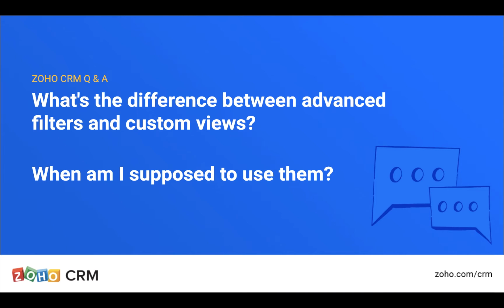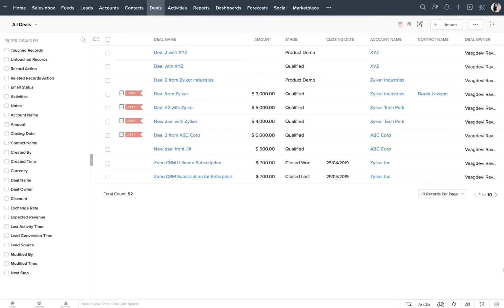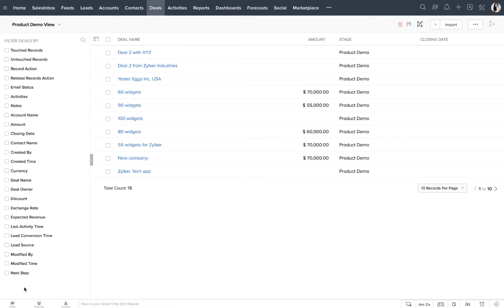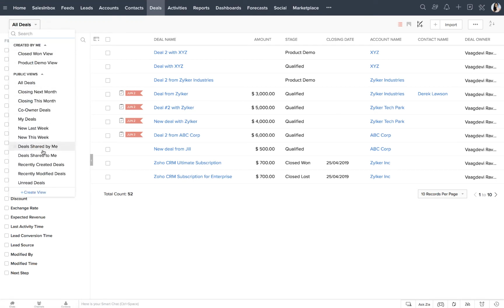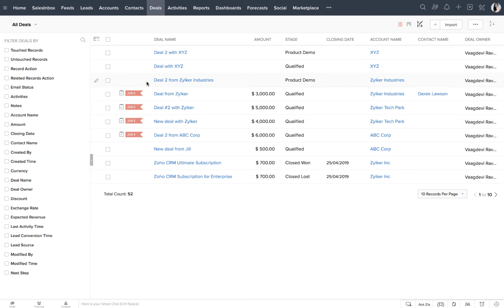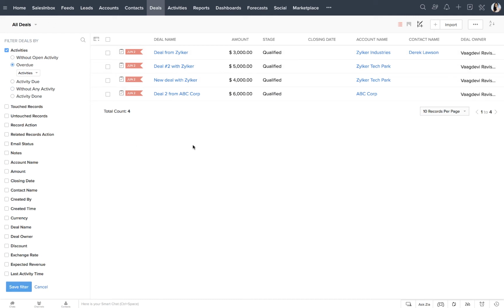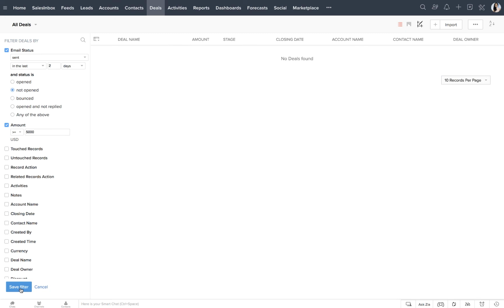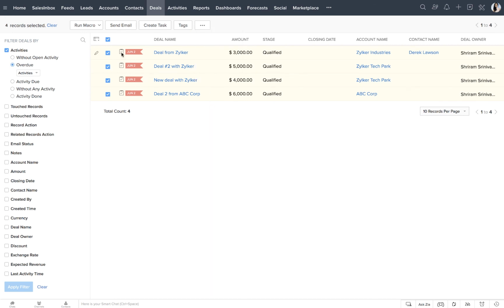Advanced filters and custom views.